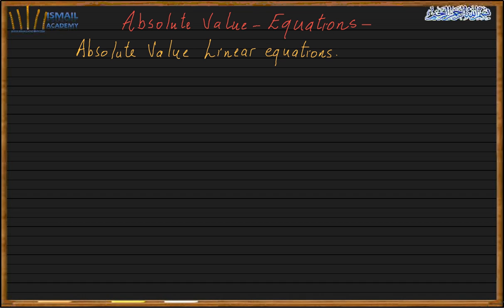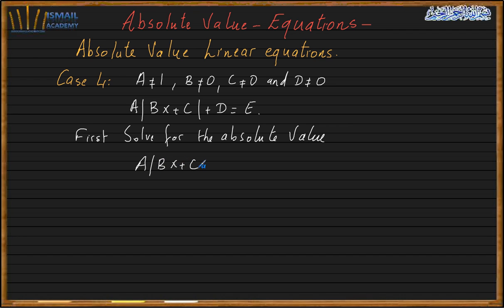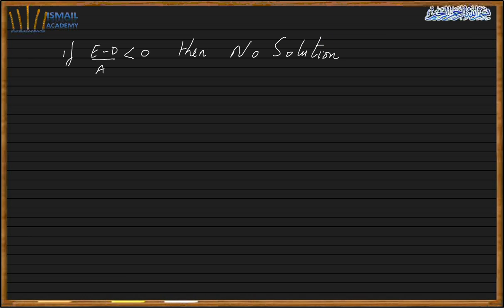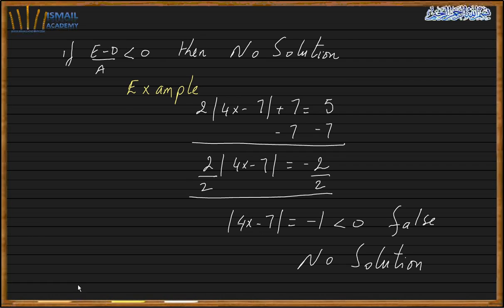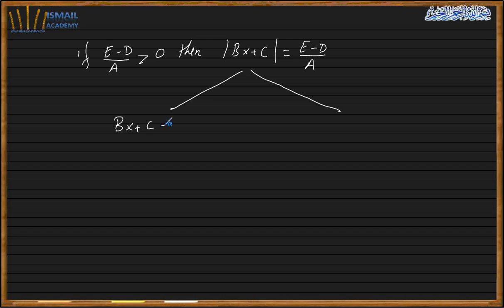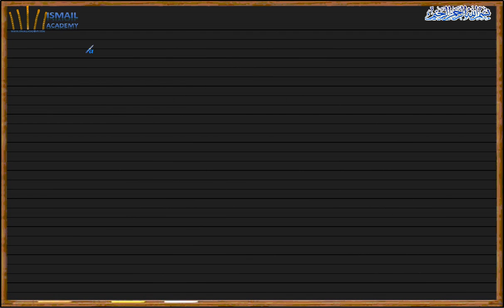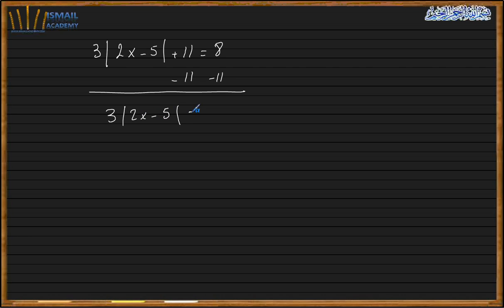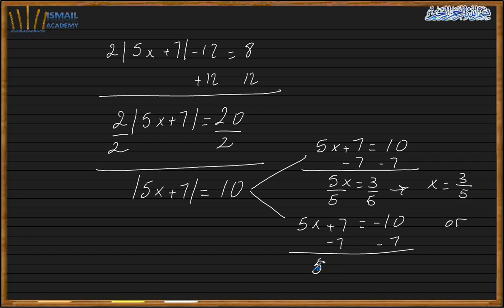Absolute Value Lesson 3 Linear Equation Part 2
This lesson is a continuation of the previous one and it will show you the fourth case about how to solve Absolute Value linear equations.
Duration:12:10